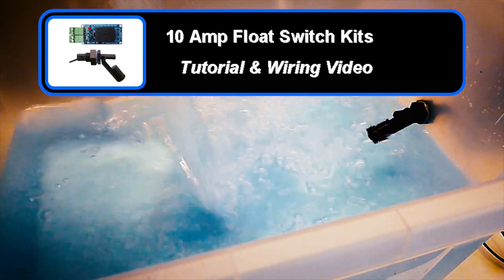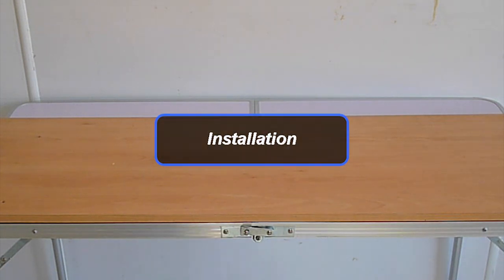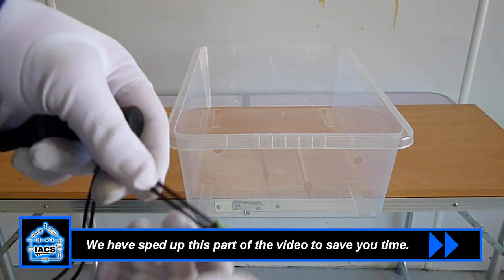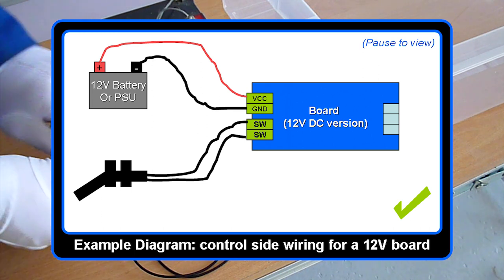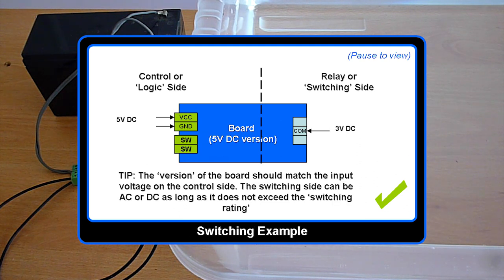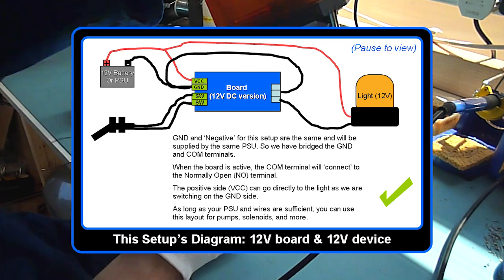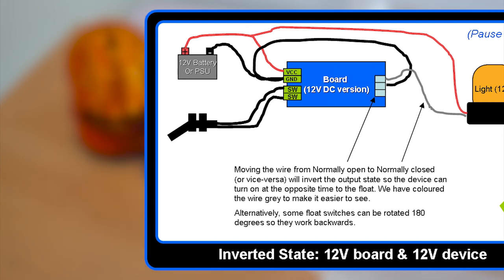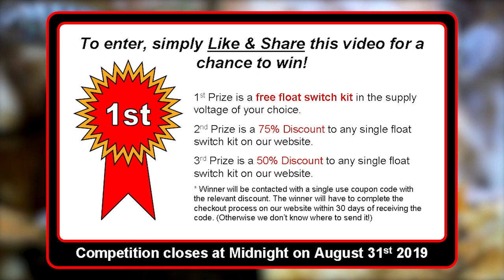IACS Water Level Float Switch Kits - Instructions & Wiring How To with diagrams FK1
Here is our quick start guide to using our standard float switch kits such as (FK1, FK2, FK3 etc...) It will show you some simple wiring options and talk you though how to wire it, and what not to do. We will create a basic circuit using a lamp / beacon and show some tips and instructions to get the kit up and running, safer and more flexible than a switch alone.

We have recently released our new Float Kit X-Series which has many more protection features as well as integrated 'intelligence', the board actually 'thinks' and mades decisions about whether or not to trigger the pump so it can protect your pump or solenoid from waves and ripples in the water that can cause many devices to fail. They also feature high low switches for more control over your installation.

The easiest way to BUY OUR KITS is to visit our AMAZON shop:

Float Kit 1 (Featured in this video) in 12V DC:
CURRENTLY UNAVAILABLE - COMING SOON

Float Kit X-Series Kit 1 (Intelligent Automatic Tank Refill Controller with 2 Switches):

Float Kit X-Series Kit 3 - Automatic Tank Drain / Emptying Controller -
LINK Coming Soon - Out of Stock

You can find datasheets and ordering information on our website iacselectronics.com

Timestamps:
0:00 Introduction
0:58 Safety Notice
2:00 Installation
3:38 Float Switch Mounting
4:26 Mounting Suggestions
5:10 Wiring Instructions and Wiring Diagram
9:15 Testing
9:36 Other Voltage Wiring including Mains Voltage (110/230V AC)
10:06 How to Invert the Logic/Switch State.
10:50 Final Notes and Conclusion
11:20 Discount Coupon Code